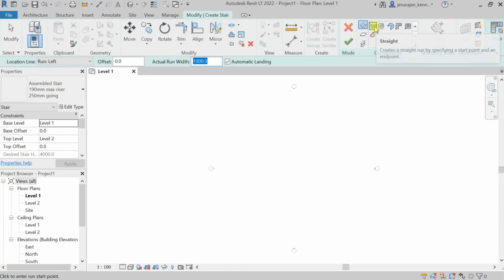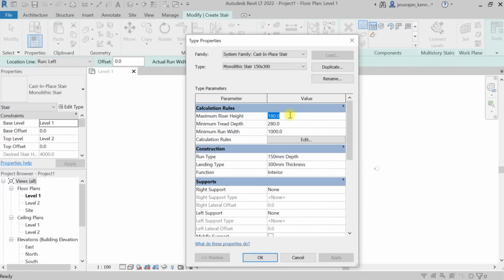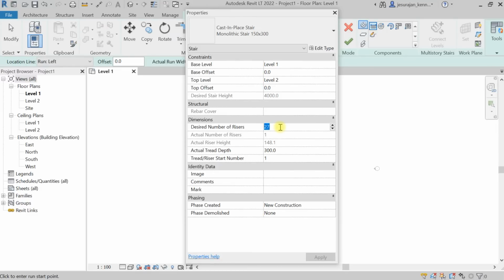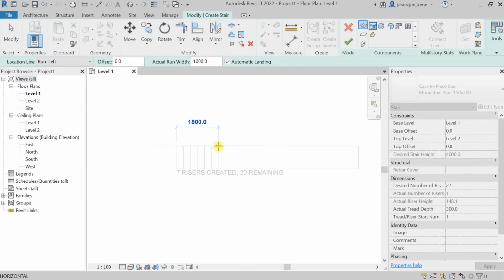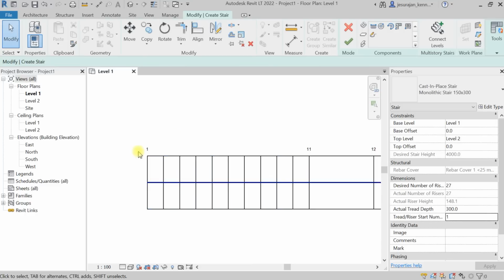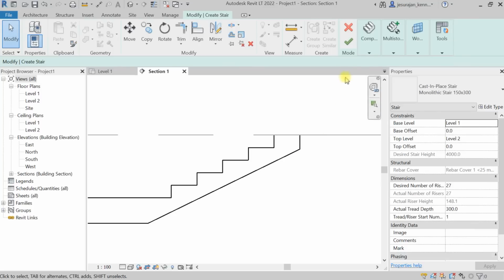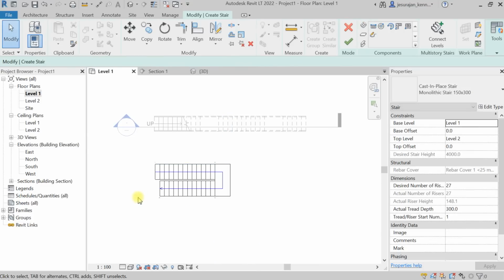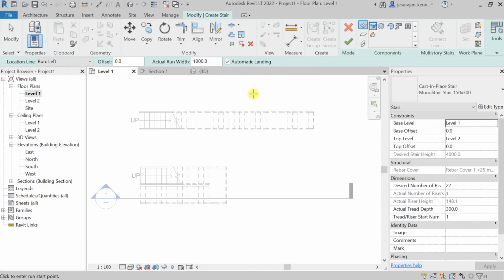The Staircase modeling in Revit